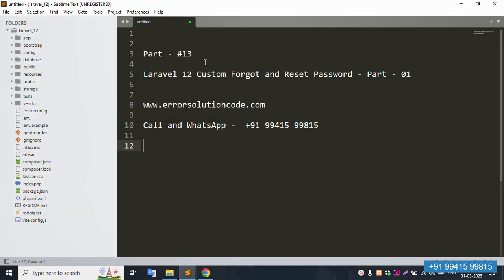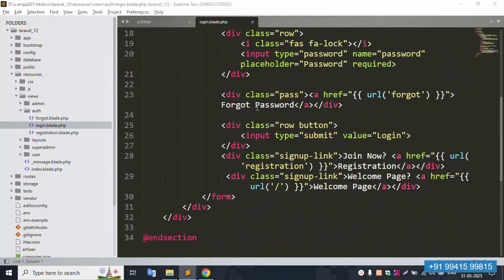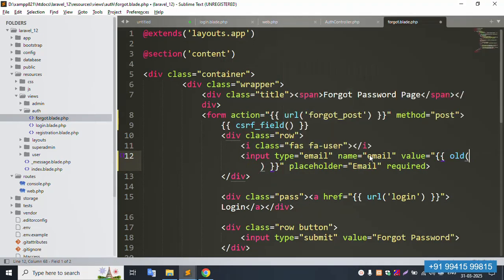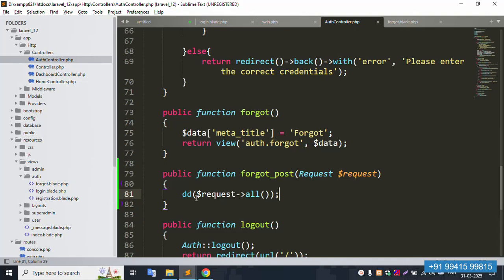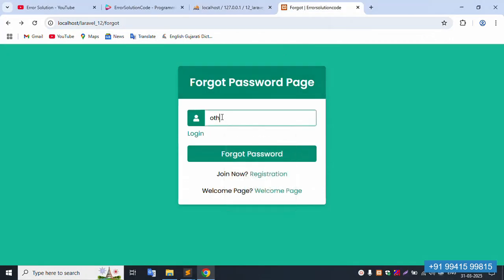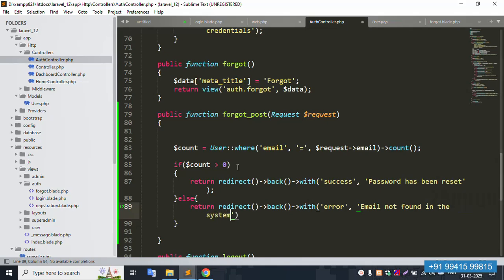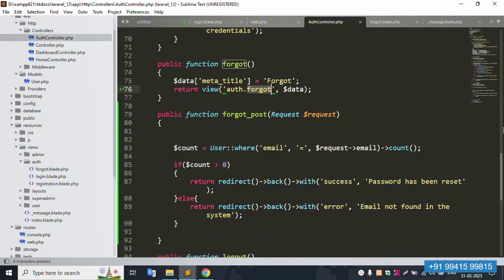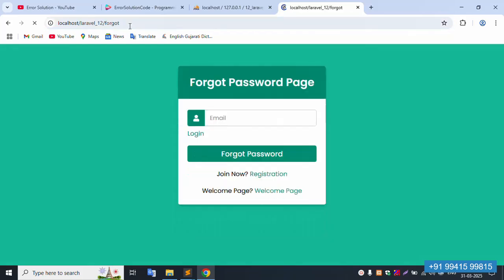Laravel 12 Custom Forgot and Reset Password - Part - 01 | Multi Auth: Super Admin, Admin and User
Laravel 12 Custom Forgot and Reset Password - Part - 01